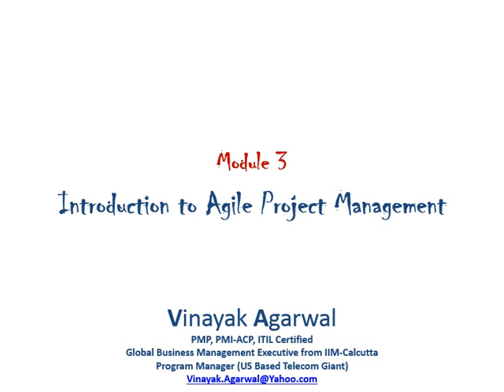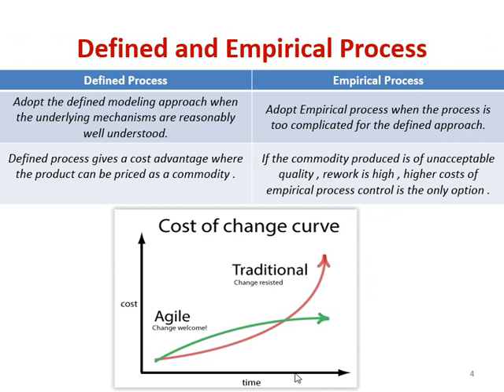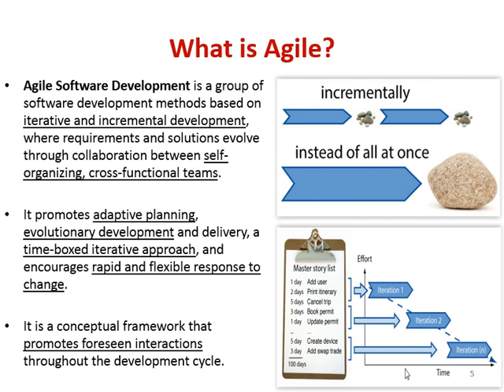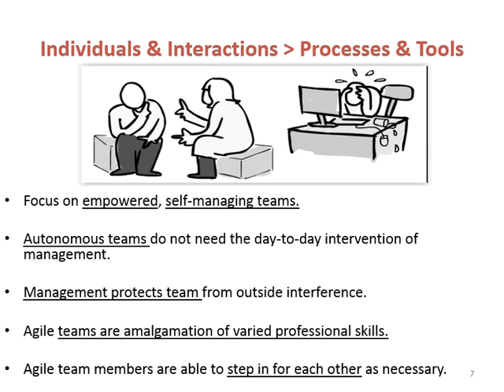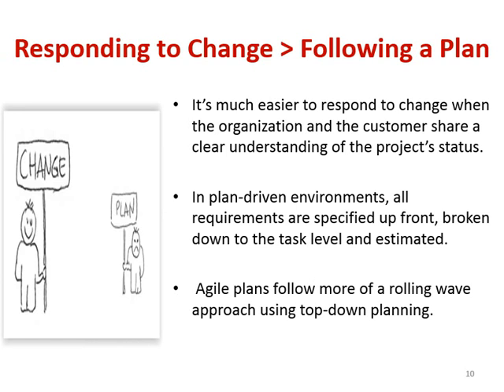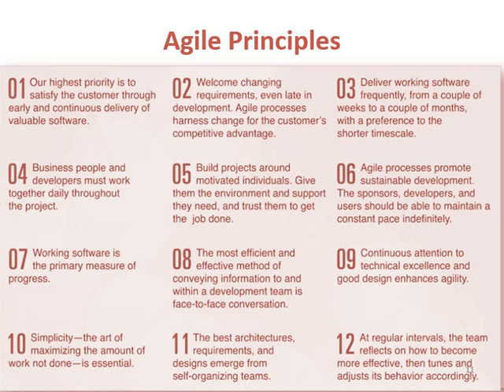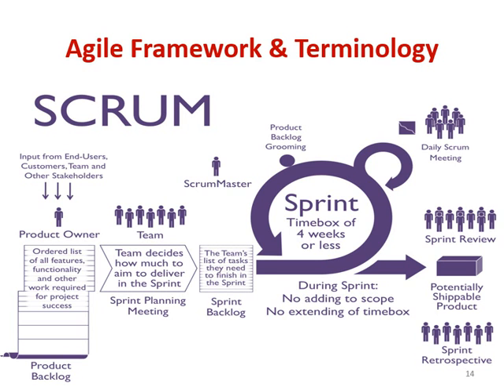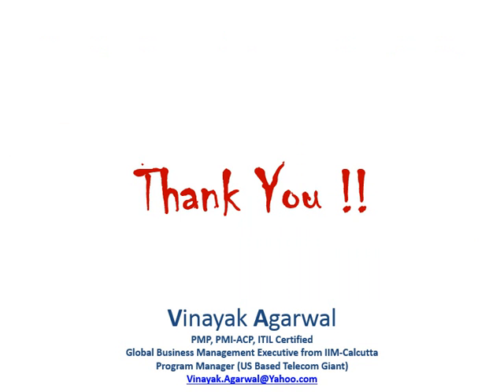Introduction to Agile Project Management | PMI-ACP Made Simple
Still confused about Agile and how it’s different from traditional project management?

This video gives you a complete introduction to Agile Project Management, explained in a simple and practical way, perfect for beginners and PMI-ACP aspirants.

In this video, you will learn:
• Traditional vs Agile Project Management
• Defined vs Empirical processes
• What is Agile and why it matters
• The Agile Manifesto and its core values
• Individuals & Interactions vs Processes & Tools
• Working Software vs Comprehensive Documentation
• Customer Collaboration vs Contract Negotiation
• Responding to Change vs Following a Plan
• Agile Principles explained simply
• Agile methodologies and frameworks overview
• Waterfall vs Agile project life cycle
• Agile roles and key terminology
• Agile Project Management Framework (APMF)
• Understanding the spectrum of process complexity

Whether you are a student, working professional, or preparing for PMI-ACP, this video will help you build a strong Agile foundation.

Stop overcomplicating. Start understanding Agile the right way.

👉 PMI-ACP® = Agile Certified Practitioner by Project Management Institute